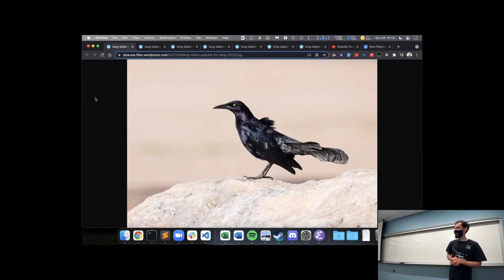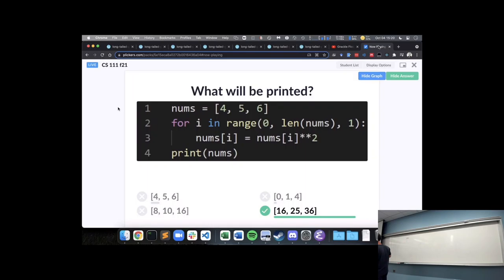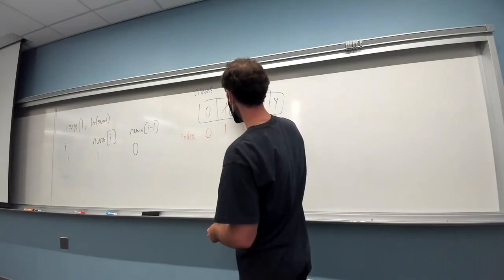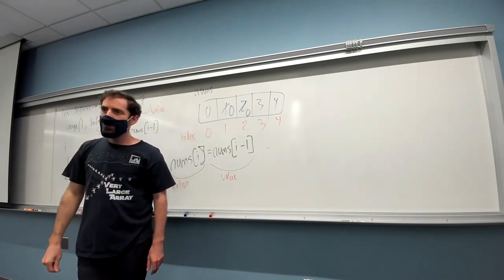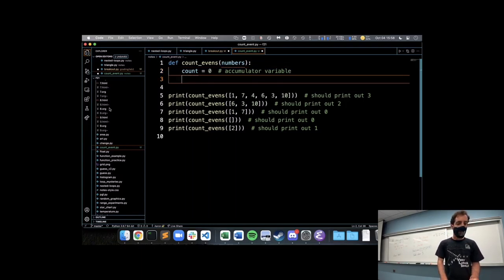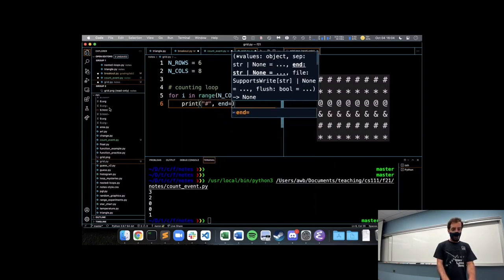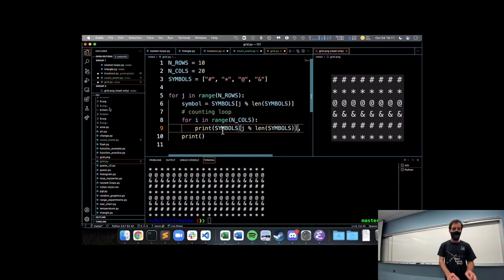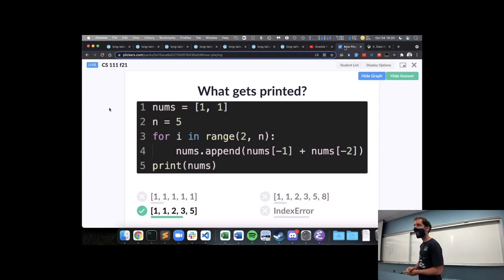CS 111 Practice with Lists and Loops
Lots more practice with lists and loops!